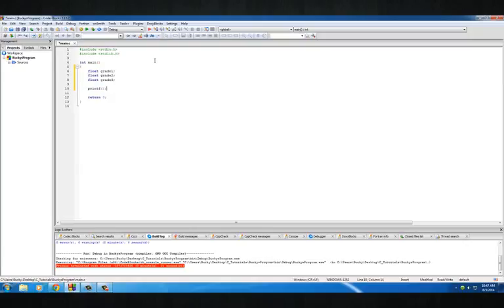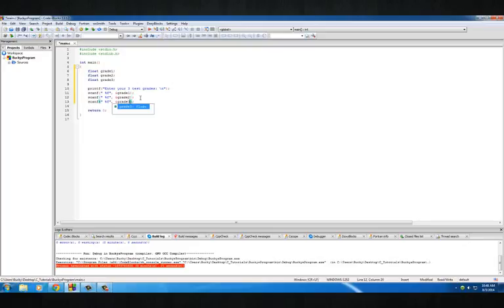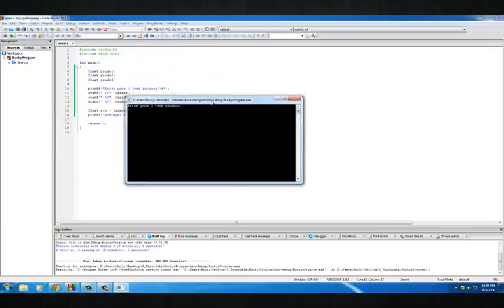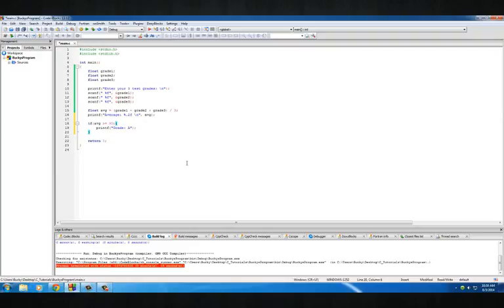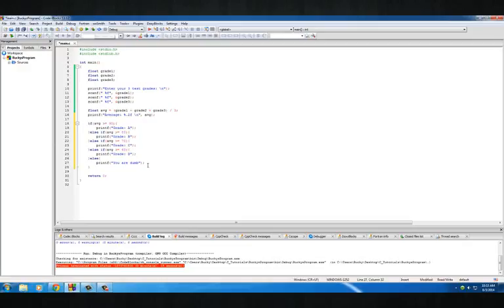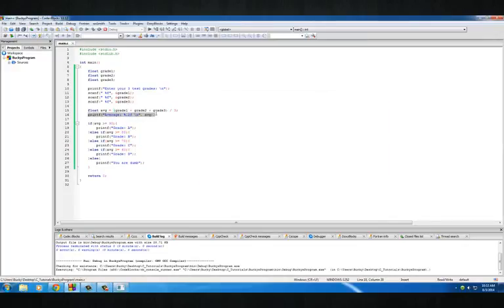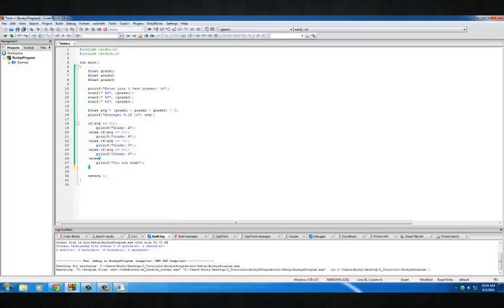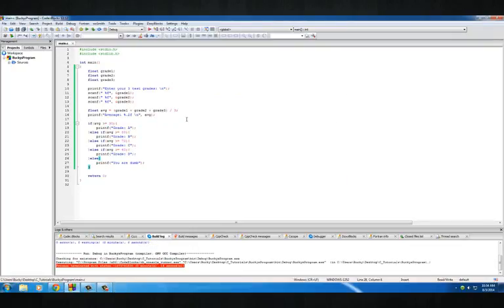20. C Programming Tutorial - 20 - What about more than two choices